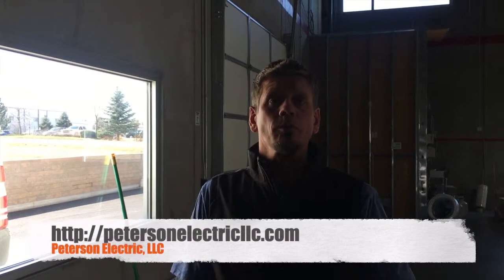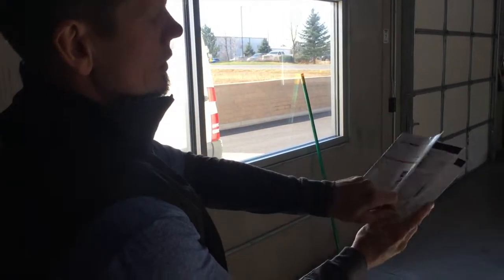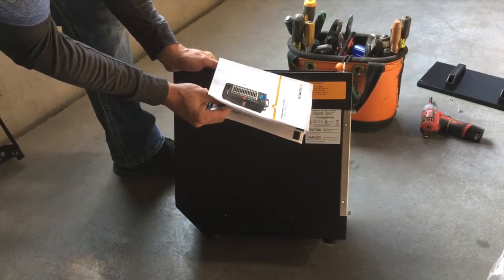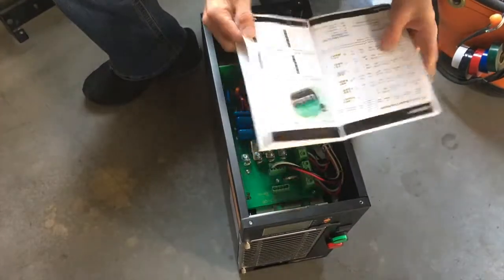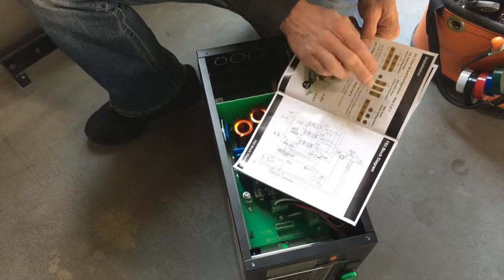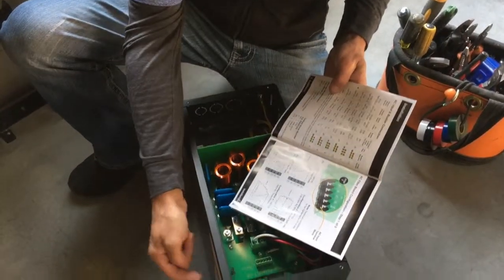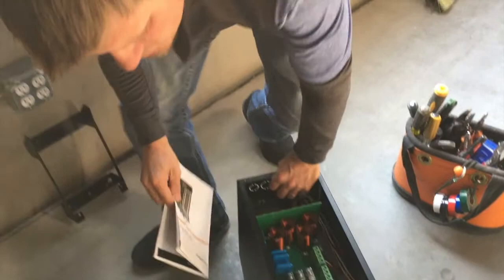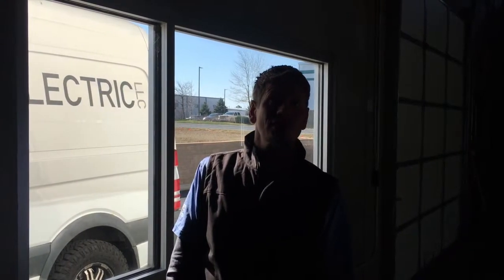V Force Installation on a 3-Phase Forklift Charger